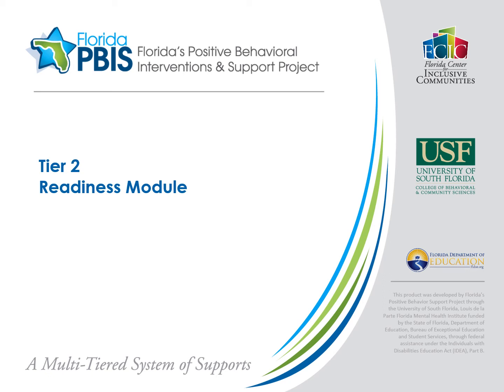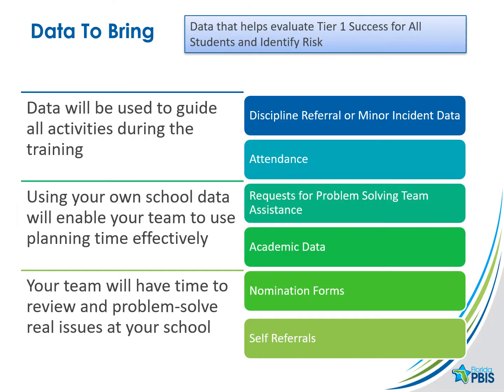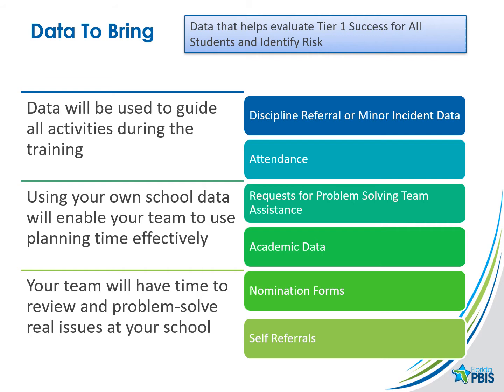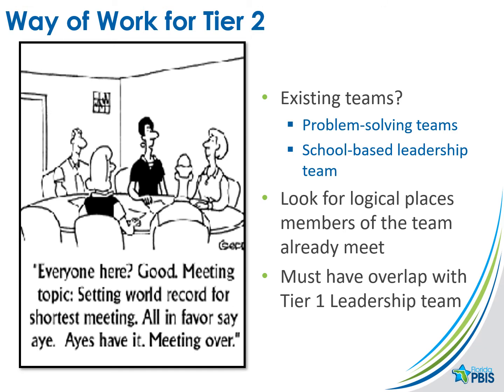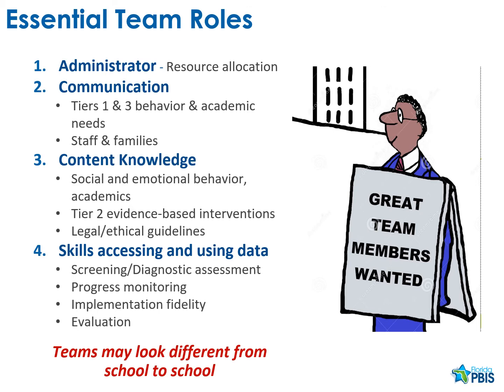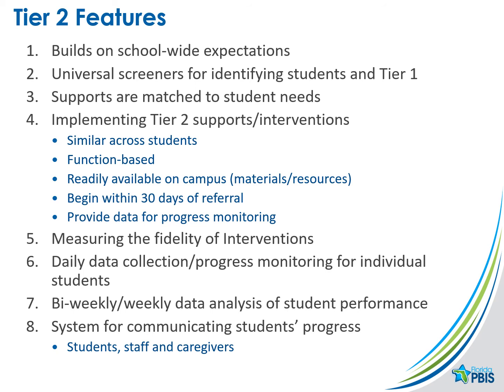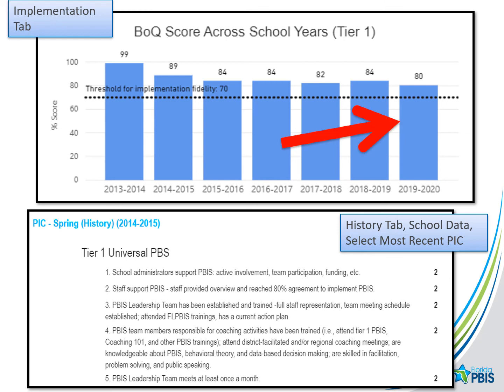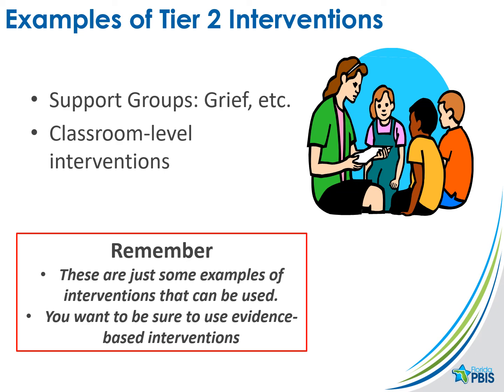Tier 2 Readiness Module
For our virtualTier 2 training